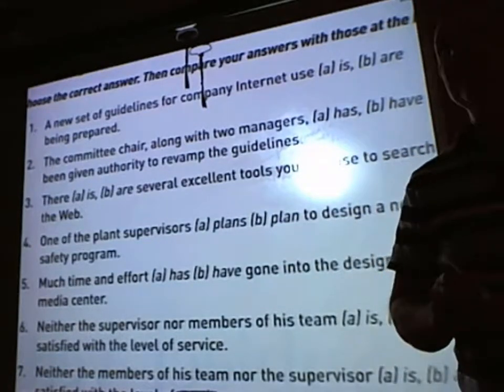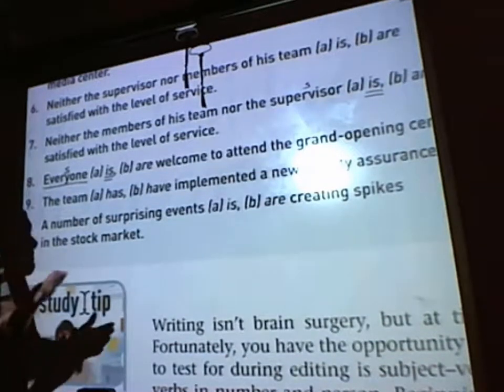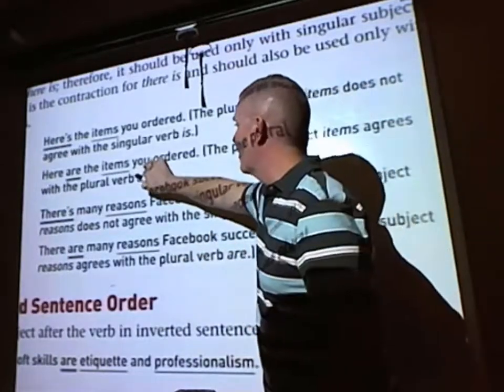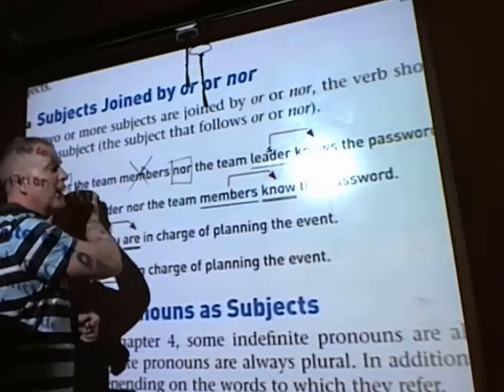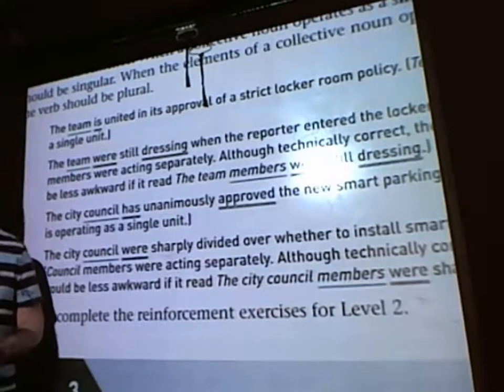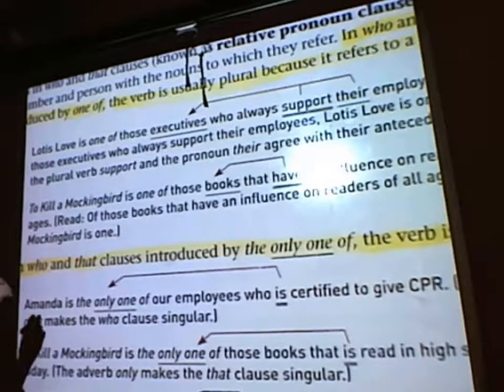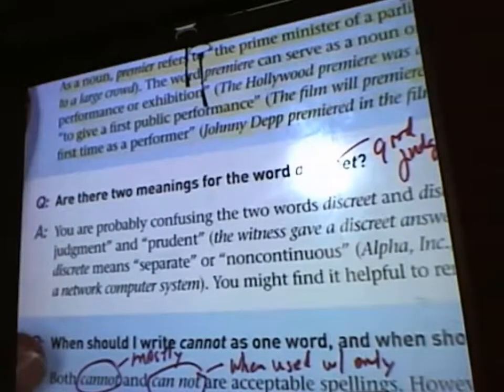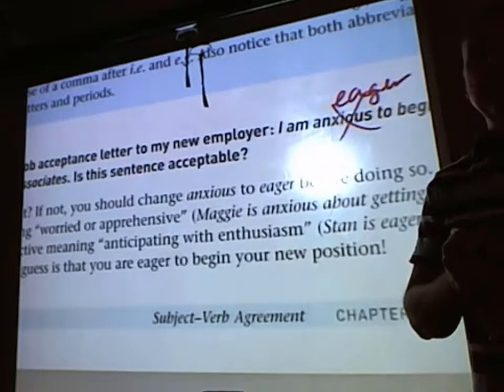Chapter 6 Lecture